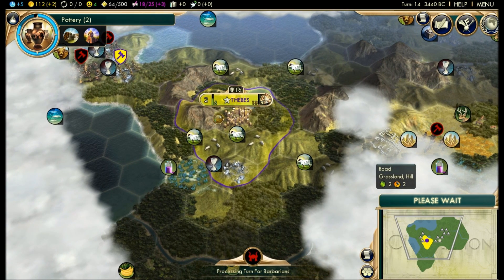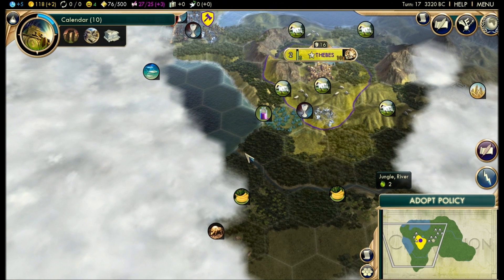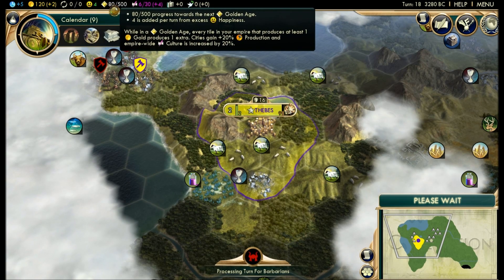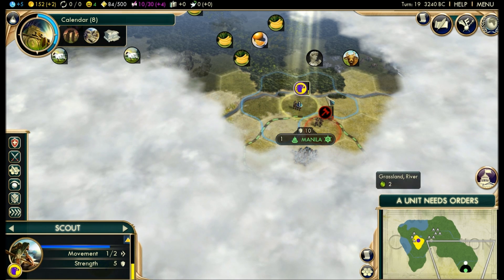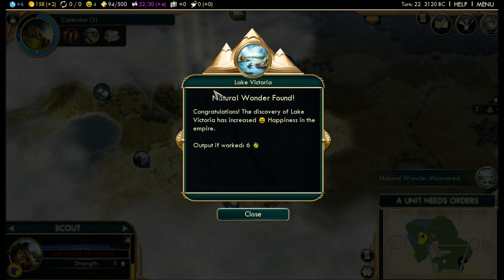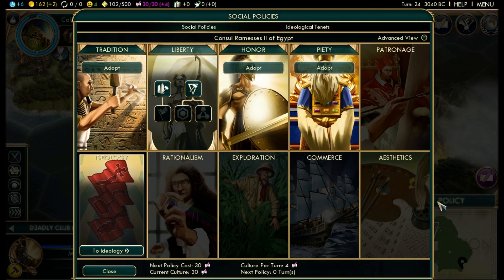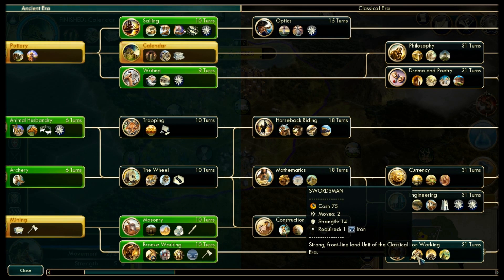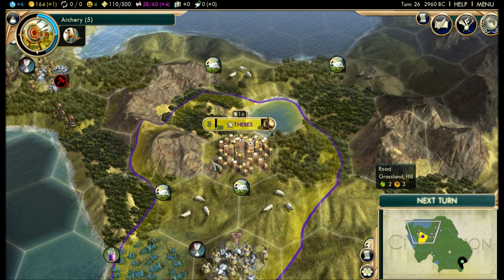Civilization V: The d3adly Basics (E3)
Our Egyptian Empire continues to progress, despite the efforts of barbarians!